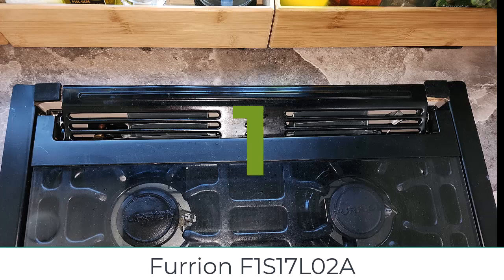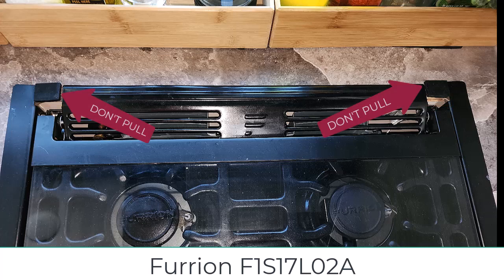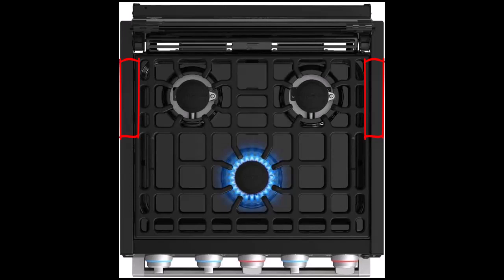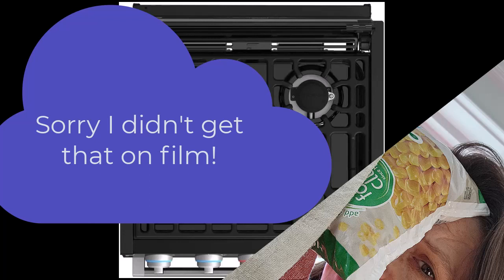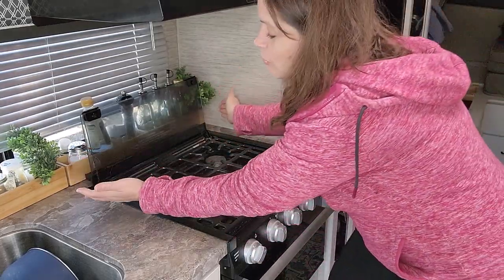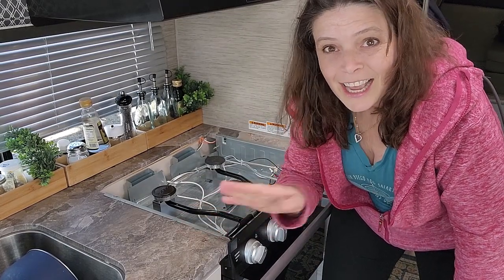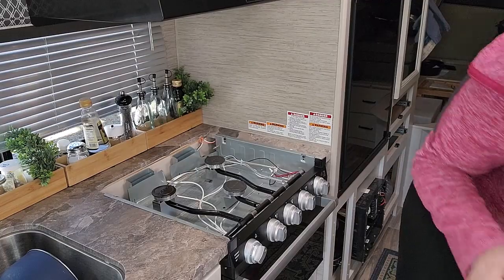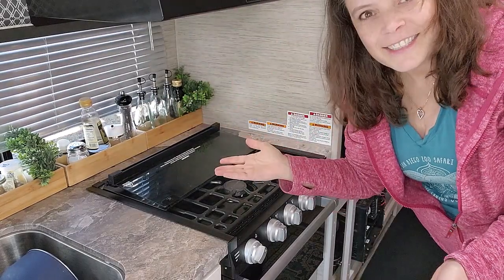RV Stove Top Removal - Replace Your Broken Glass Without Damaging Your Stove!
It is curiously hard to get the top off of the Furrion F1S17L02A cooktop stove without damaging it ... or bonking yourself in the head like I did

This is my stove oven combo unit.
Furrion F1S17L02A